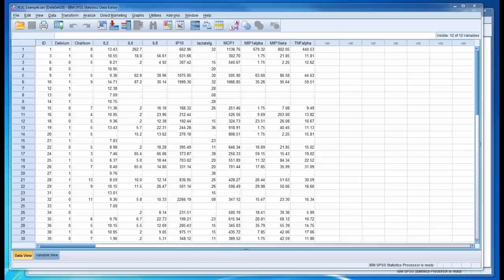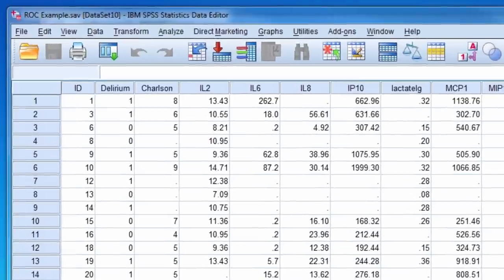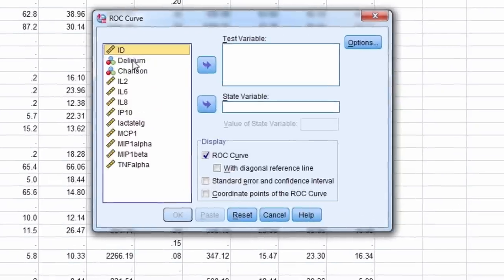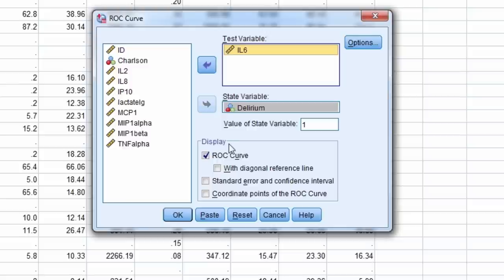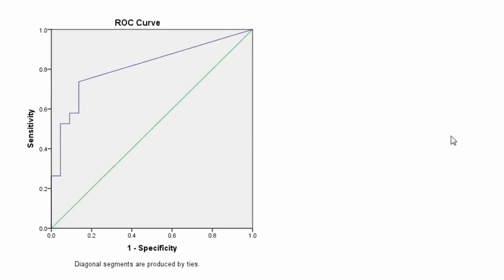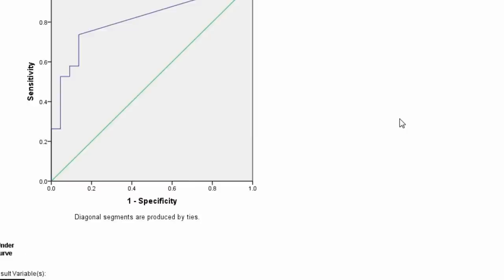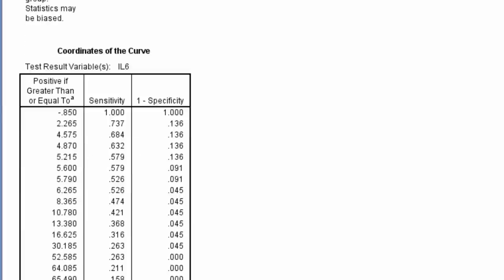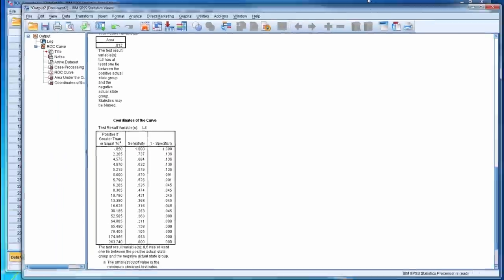SPSS Video #9: Obtaining An ROC Curve In SPSS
This video demonstrates how to obtain receiver operating characteristic (ROC) curves using the statistical software program SPSS

SPSS can be used to determine ROC curves for various types of data.